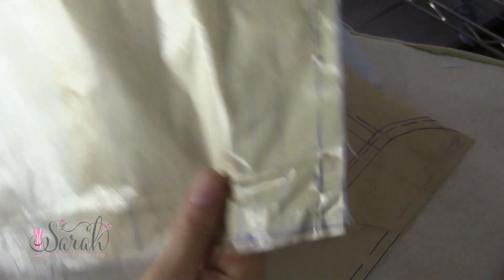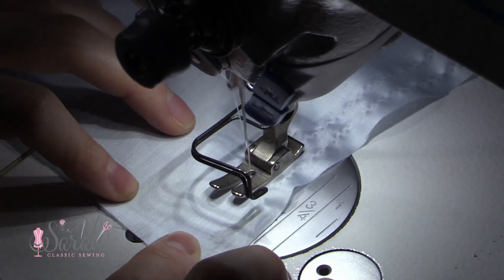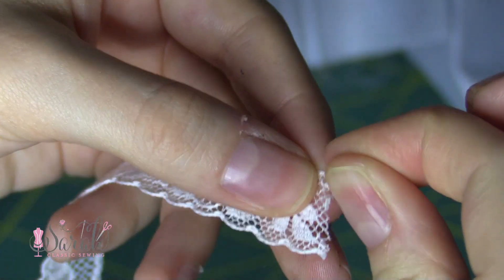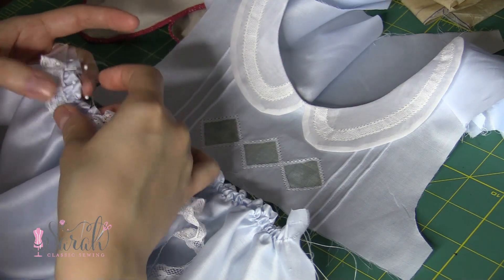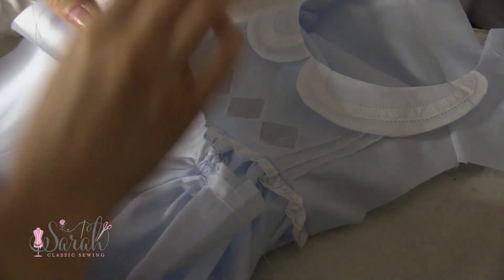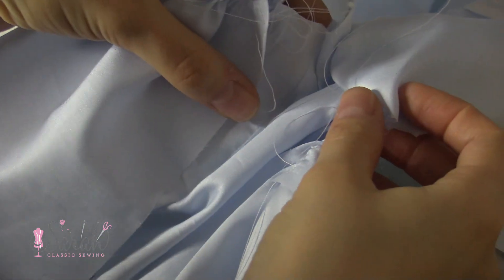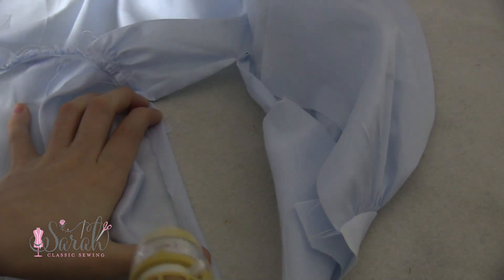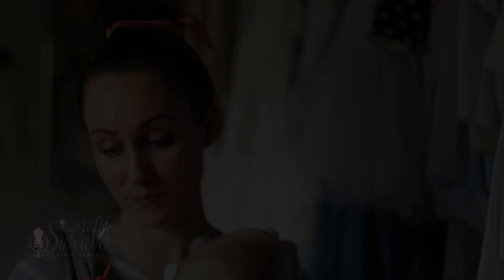#7 bubble buttoms to bodice | cc jamie sew along!